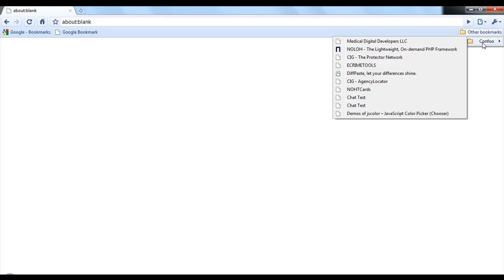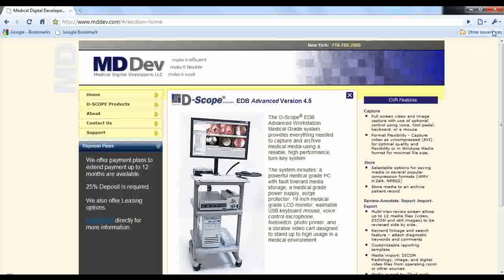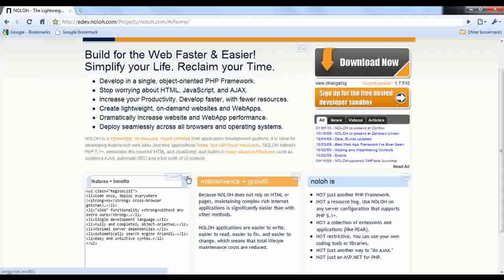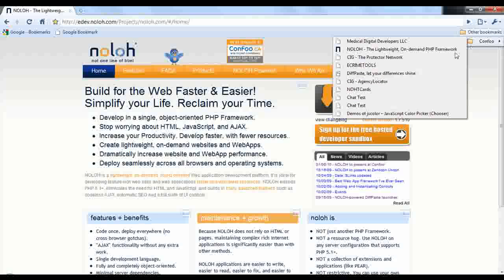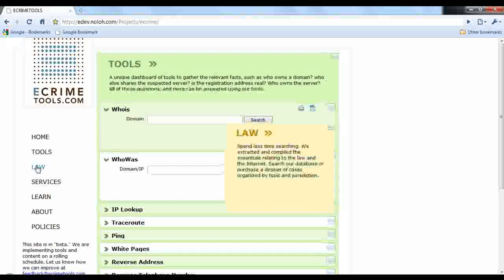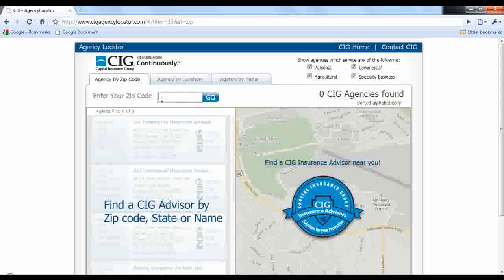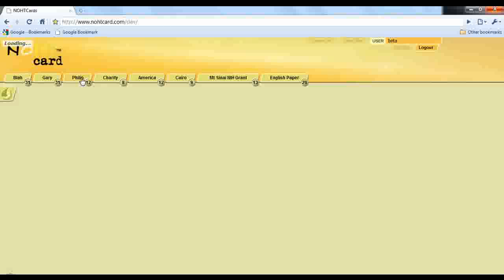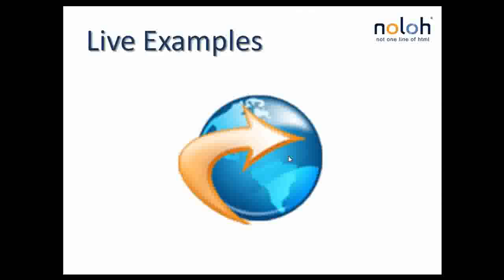Confoo 2010: NOLOH PHP Framework-Unified Server Side Development, 2/8 - Live Examples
Asher Snyder gives a presentation on the NOLOH PHP Framework This is the Live Examples portion of the presentation.